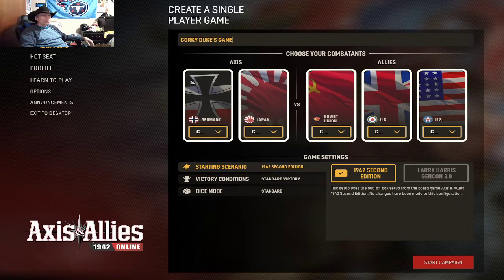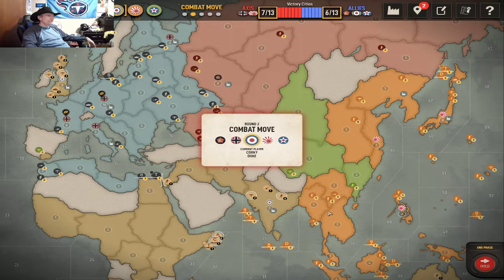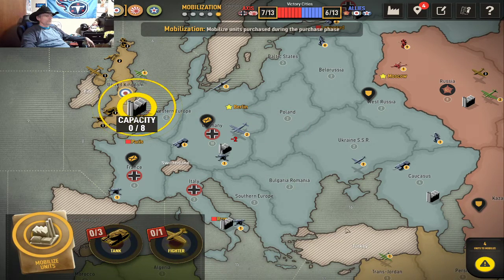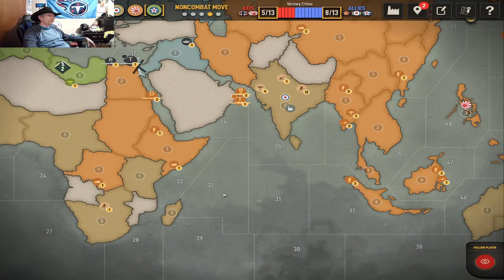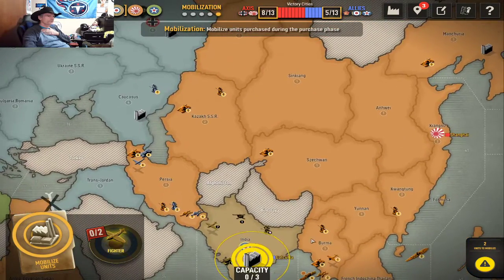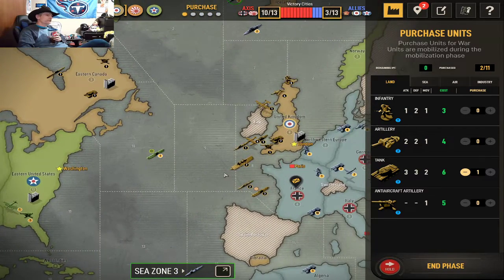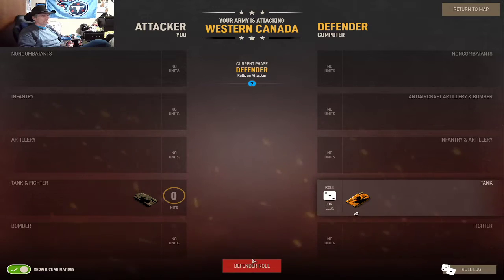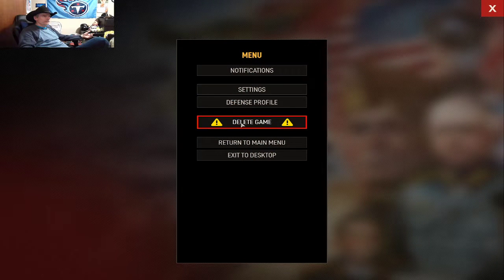Axis & Allies 1942 Playing the UK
I don't know why I still play this game, I swear it cheats.